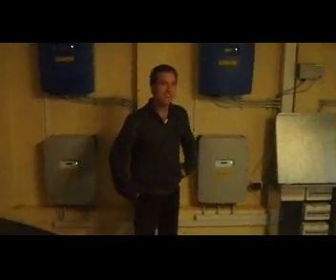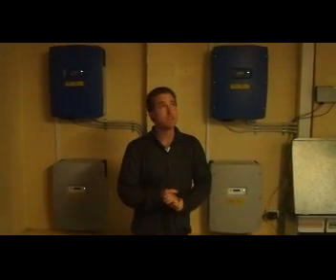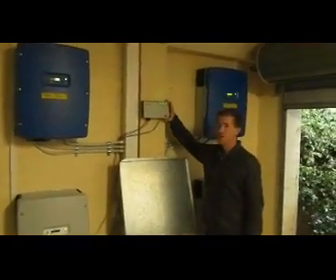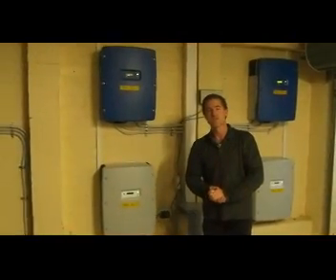Biggest Solar Power system on a house in Canberra continued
6 huge inverters convert the sun's power into mains power, all day, everyday. 30kW of panels on the roof feed into these inverters and make clean energy for all this home and all of the neighbours. More power to the people.Environmentally friendly way to fight climate change.